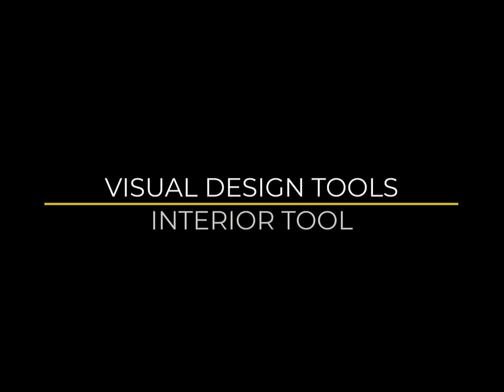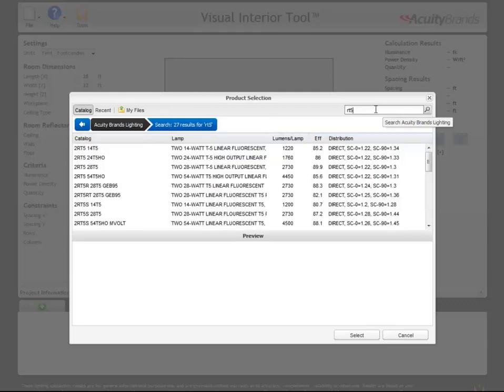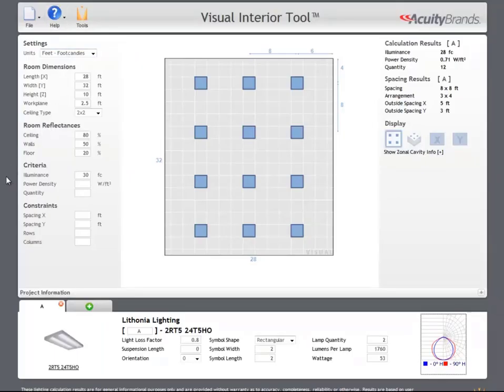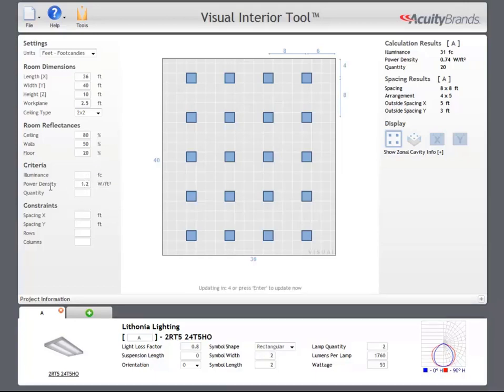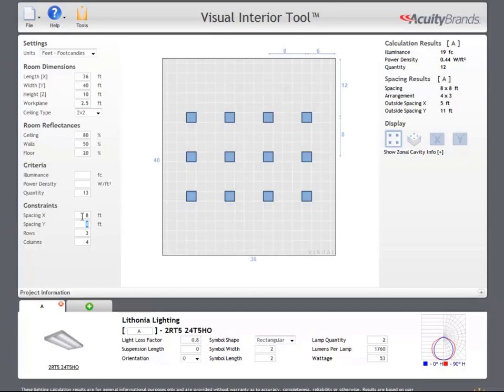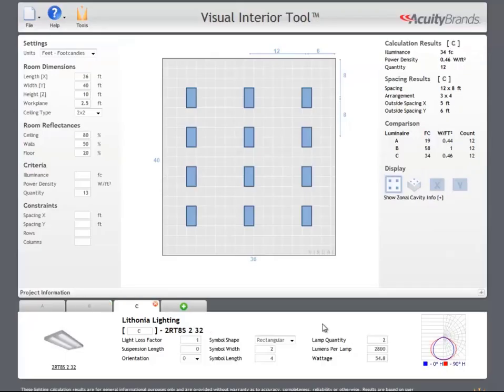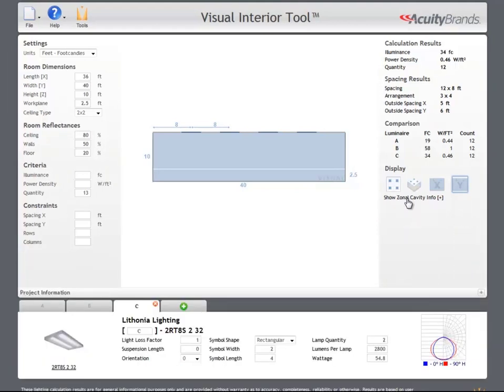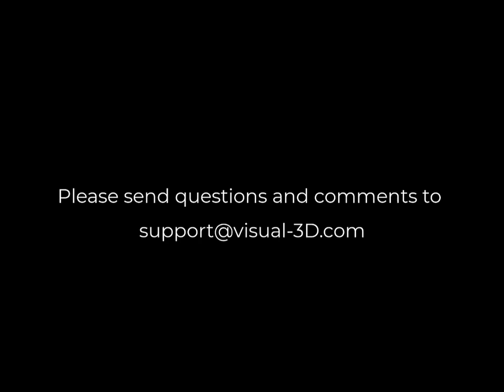Visual Design Tools - Interior Tool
A detailed instructional video on how to utilize the Interior Tool to calculate the number of luminaires needed to meet an average illuminance across the workplane for an enclosed rectangular room using the principals of the lumen method.